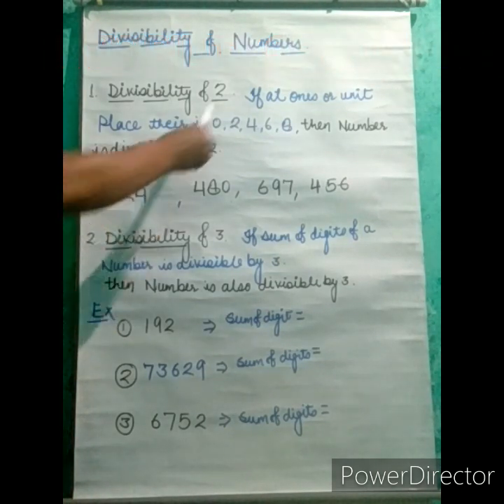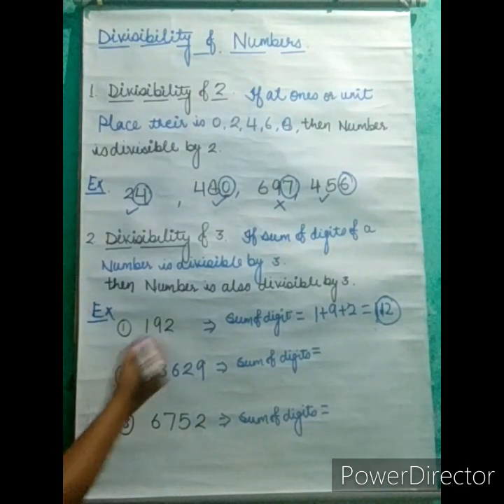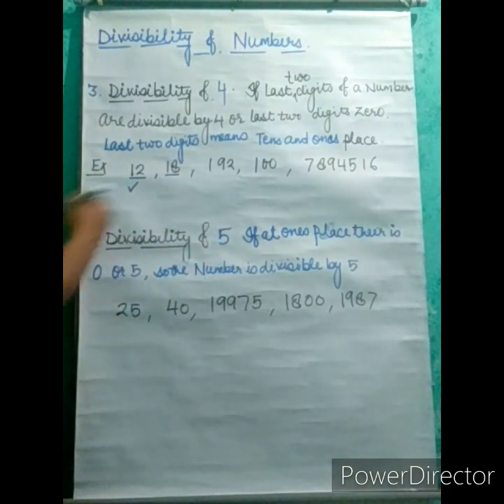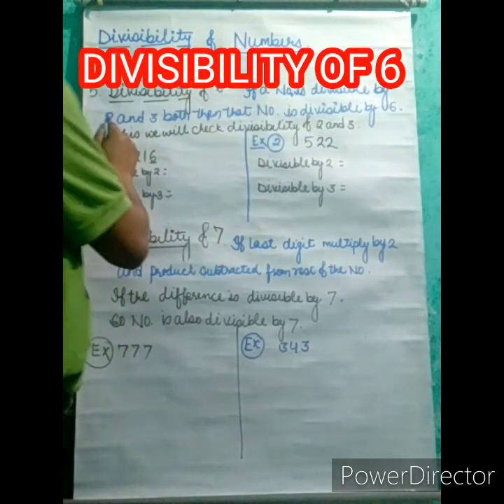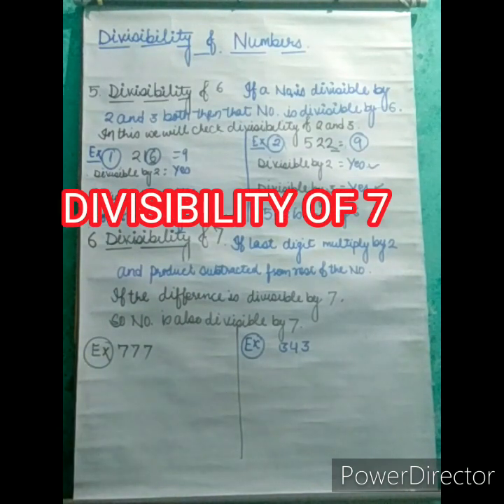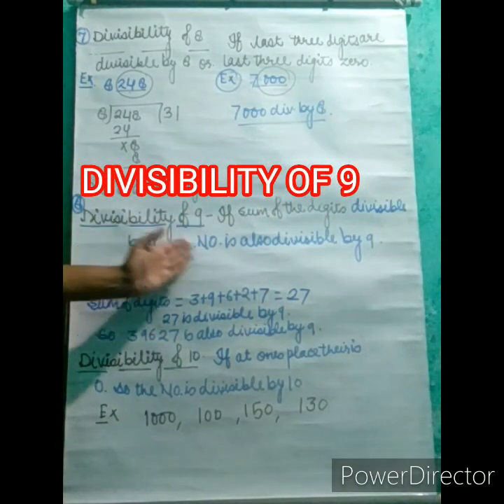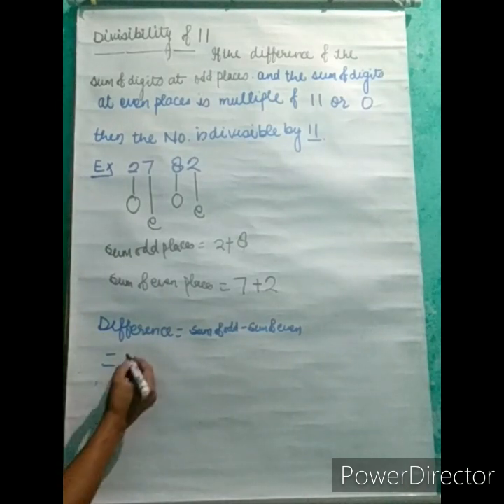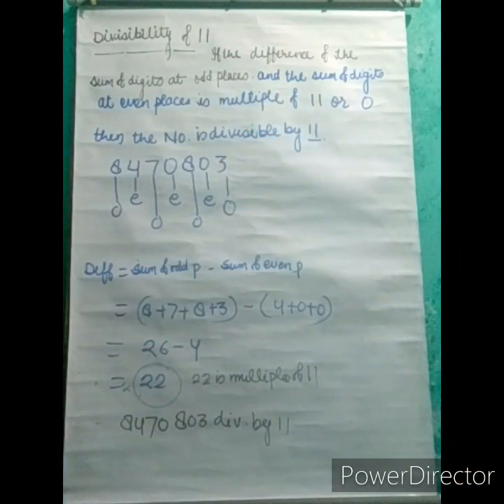DIVISIBILITY TEST OF NUMBERS